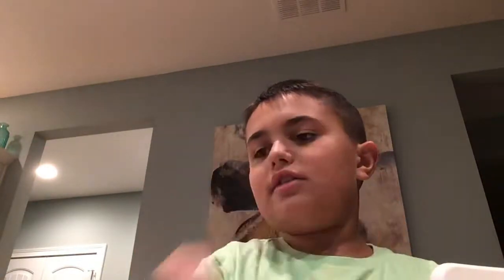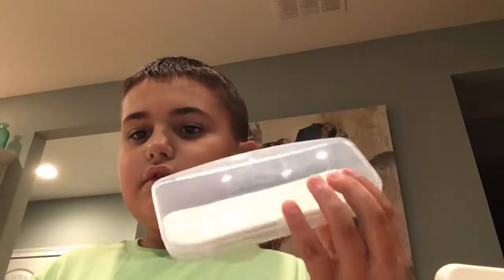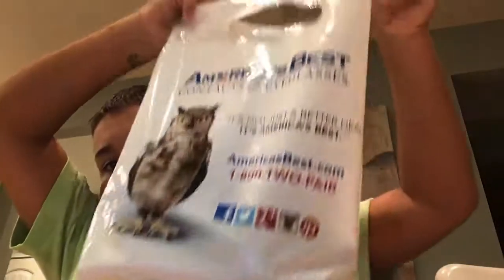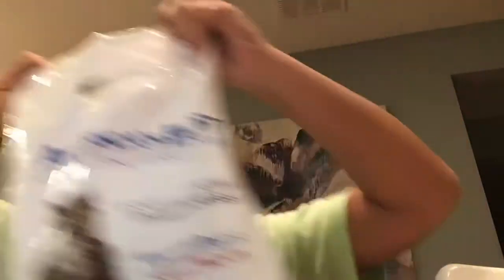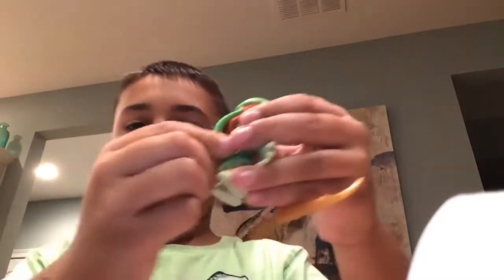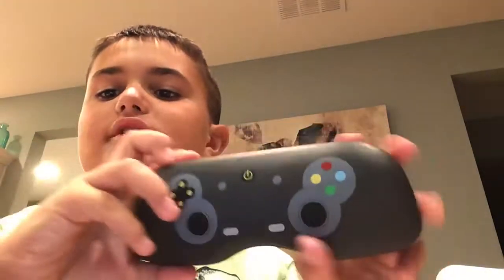Glasses!!!!!!!!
I put 8 exclamation nation marks because thats what youtbers do.